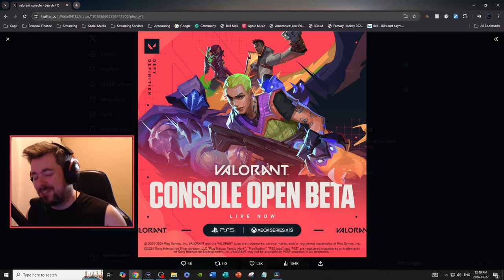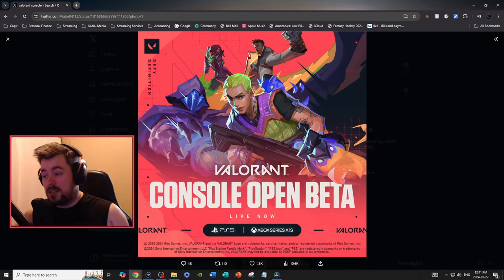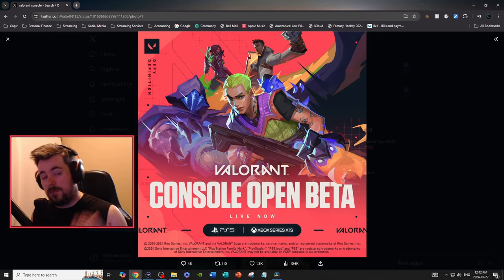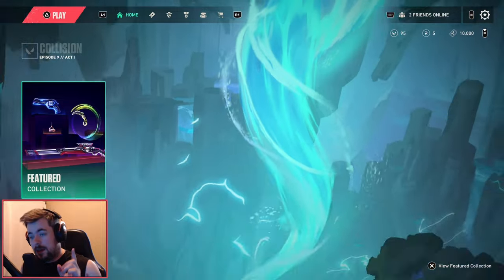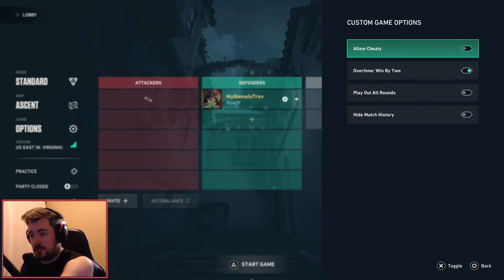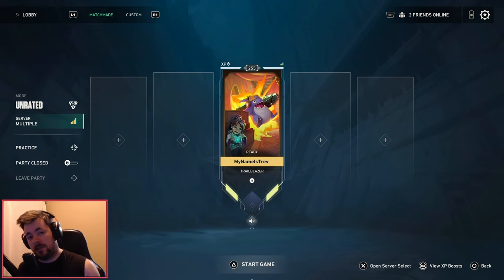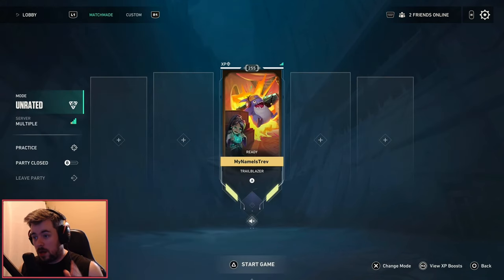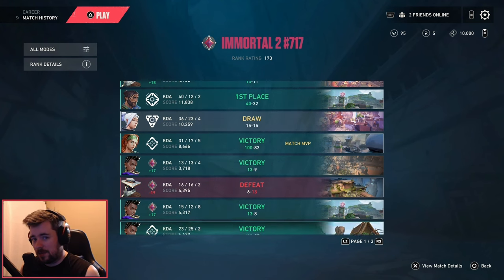Surprise Release! Valorant Console Available to Everyone – Play Now!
Big news, Valorant fans! The wait is finally over – Valorant Console is now open to the public, and the best part? NO CODES NEEDED! That's right, you can jump straight into the action without any barriers. Whether you're a seasoned PC player or new to the Valorant universe, this is your chance to experience the game on your favorite console.

In this video, we'll dive into everything you need to know about this exciting release:

How to Download and Install Valorant Console 📥
Gameplay Tips and Tricks for Console Players 🎯
Exclusive Features and Updates 🔄
Comparisons Between Console and PC Versions 🖥️ vs 🎮
Get ready to join the fight, strategize with your team, and dominate the battlefield.